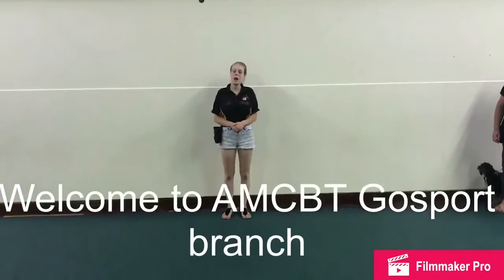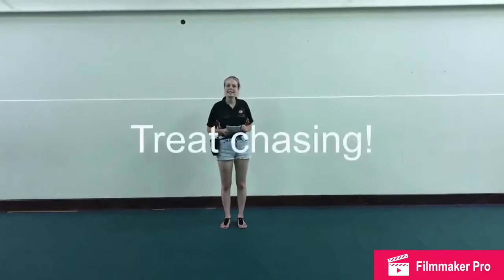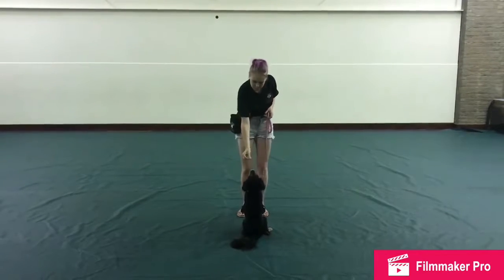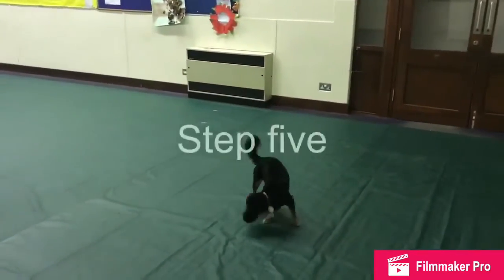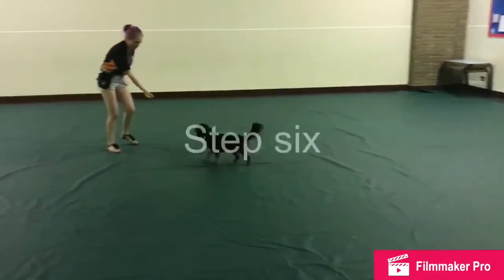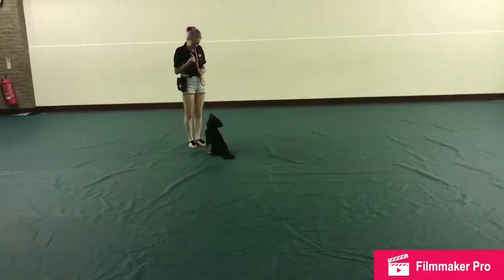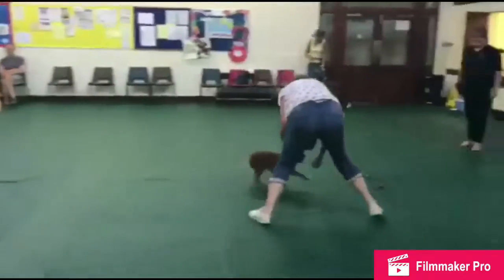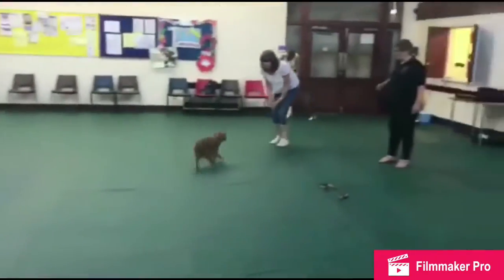Treat Chasing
A quick guide on treat chasing for you and your dog 🐕